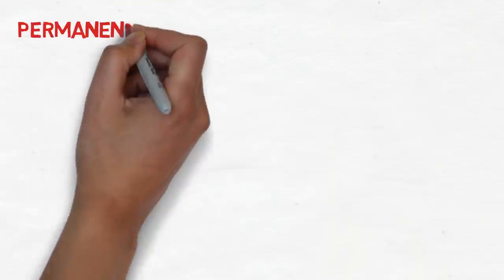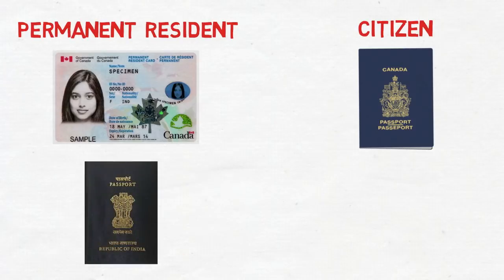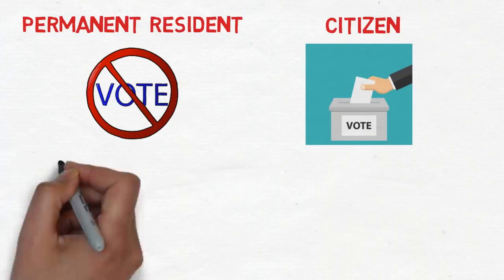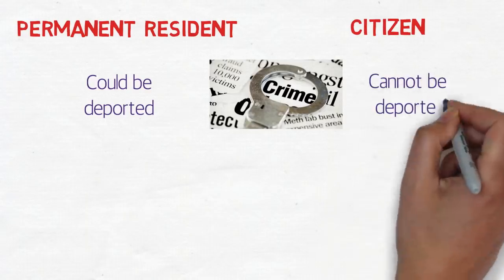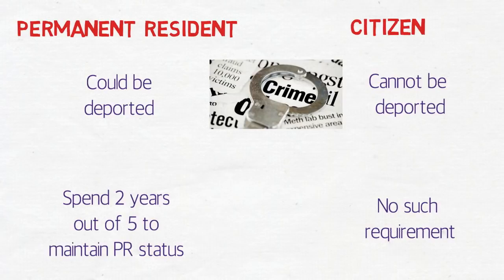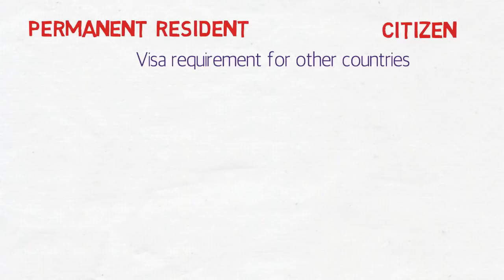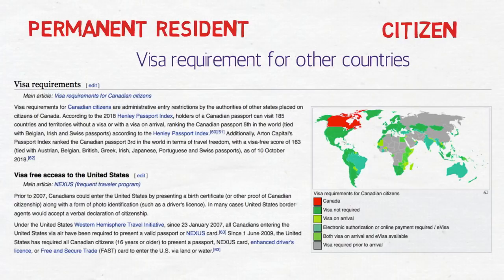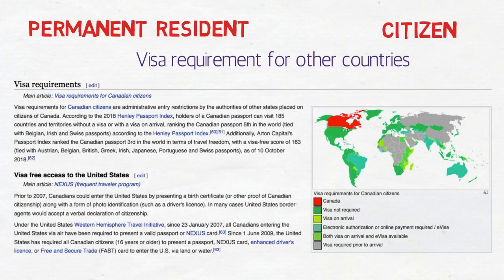🇦🇺🇨🇦 Permanent Residency v/s Citizenship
This video highlights key differences between PR and citizenship.